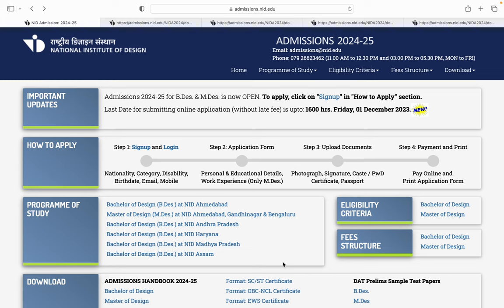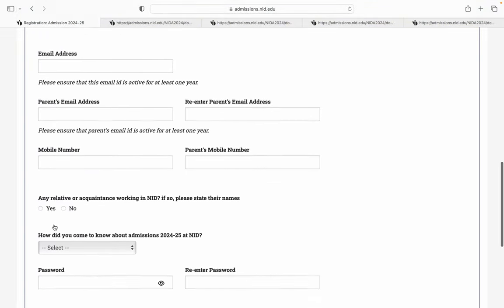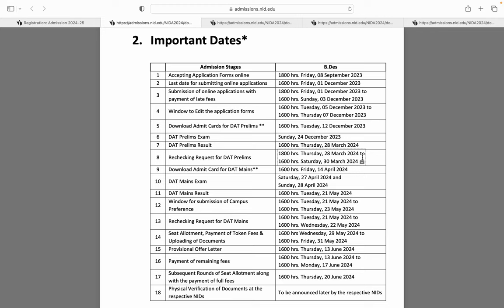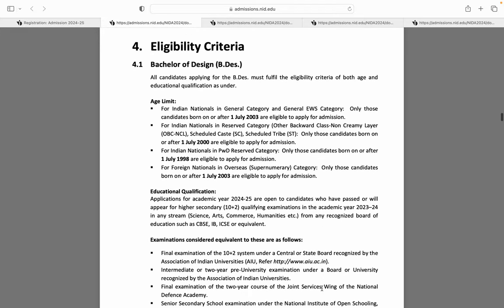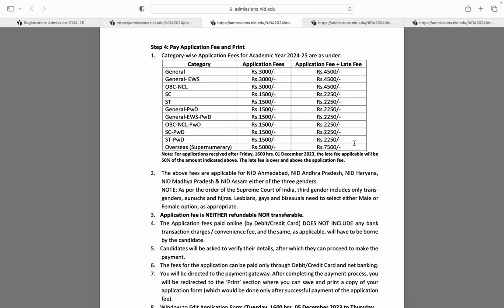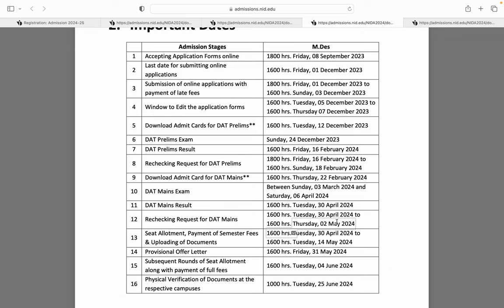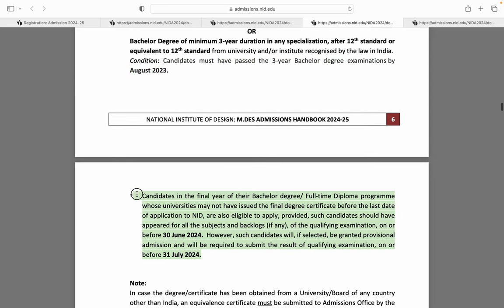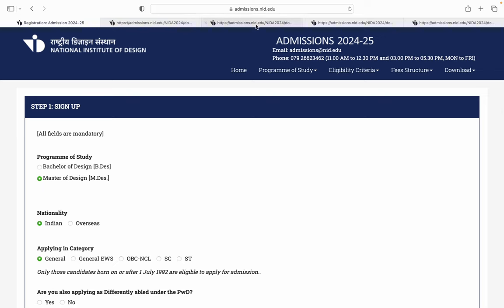NID 2024 B.Des and M.Des I Application form Details I How to Apply I Eligibility criteria I Fees I